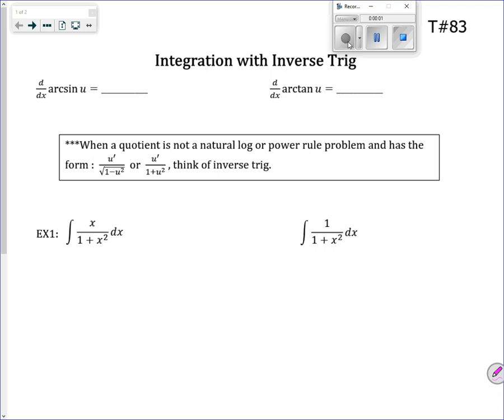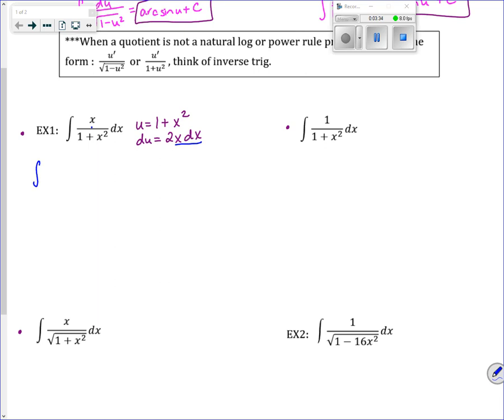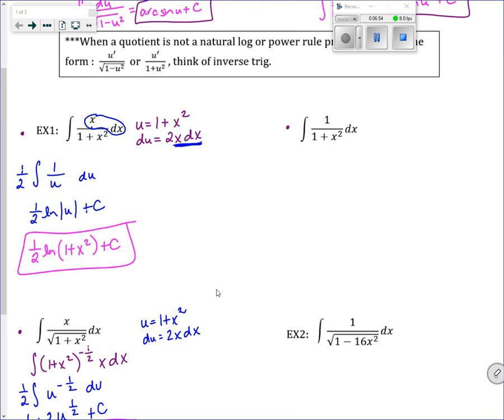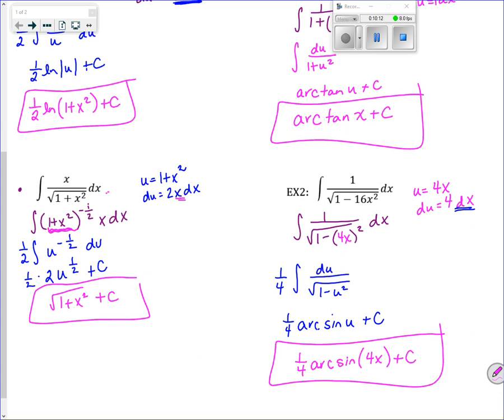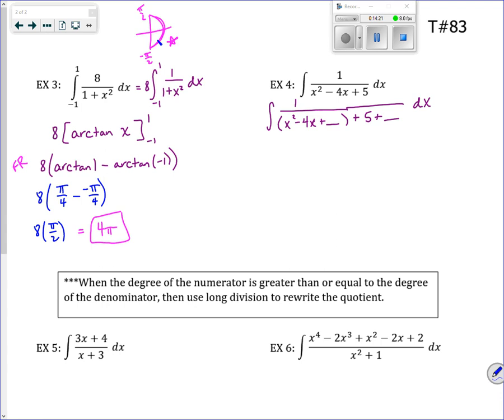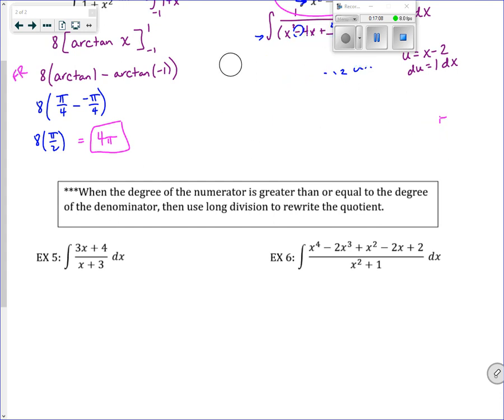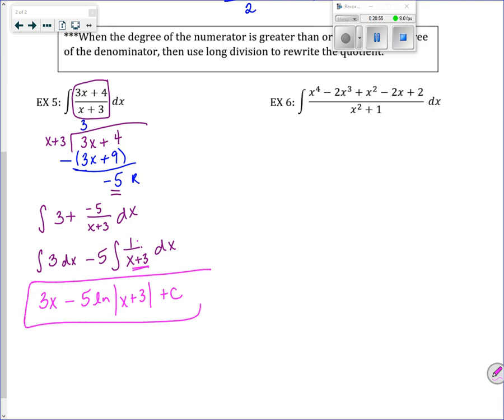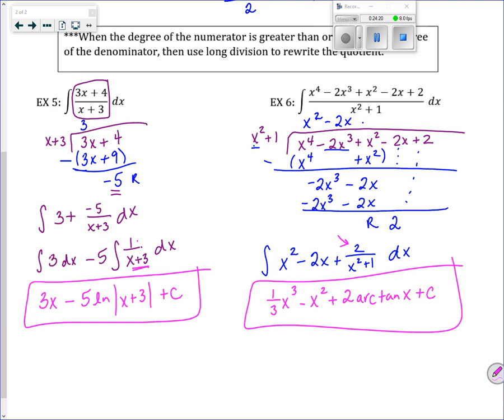Video T#83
calculus Video